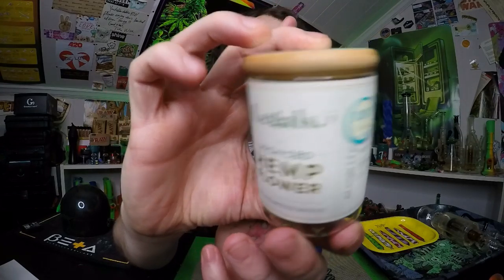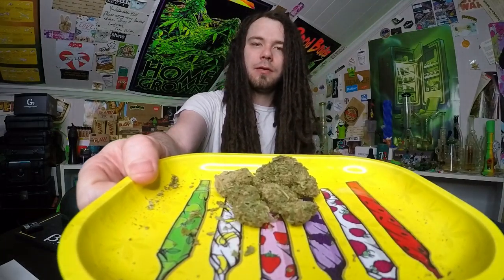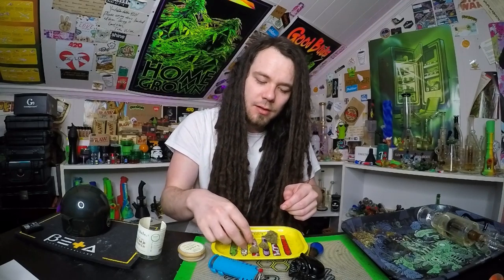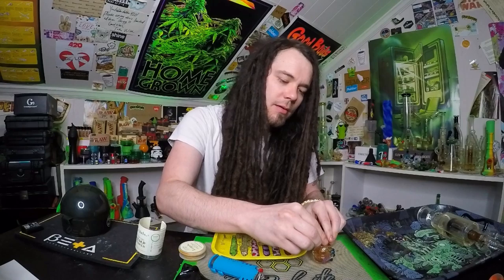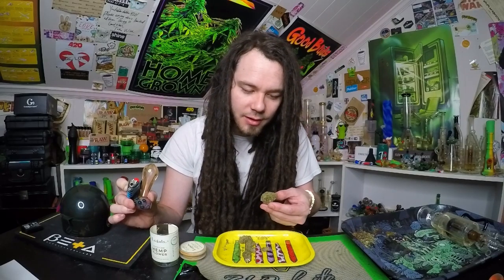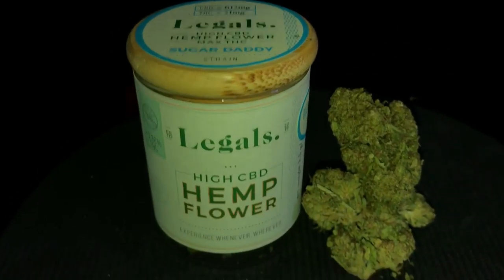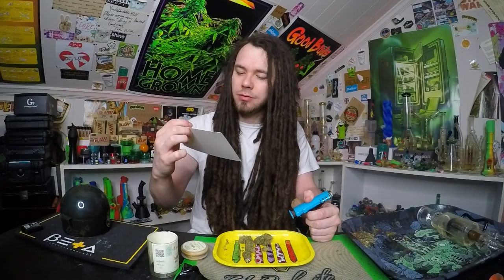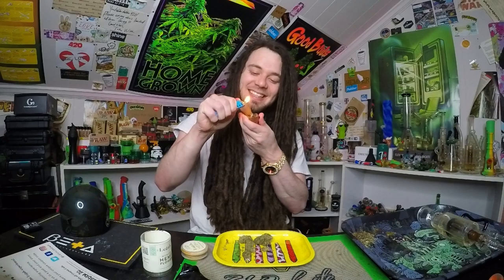SUGAR DADDY STRAIN REVIEW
**TIP JAR ** Help out the channel @ for a shout out!

To Youtube: This is educational content intended to reduce harm and danger. We teach people what true risks are and what they may be getting themselves into so they can make educated, informed decisions and be safe.

According to the community guidelines, videos intended to educate which are not graphic and do not glorify use such as this one are suitable for advertising.

Xboxlive Gamer Tag: Nappyheadog

GO WATCH SOME MORE OF MY VIDEOS DOWN BELOW